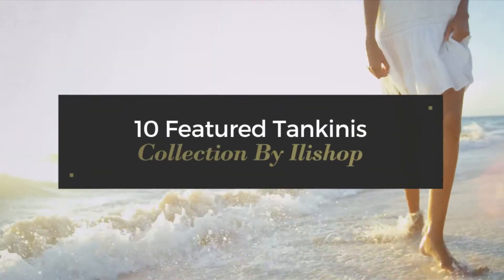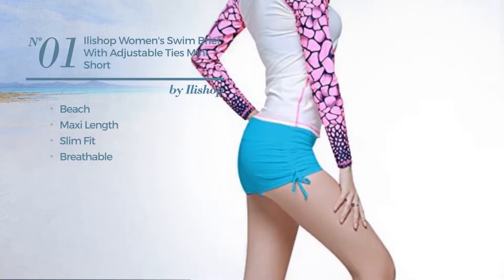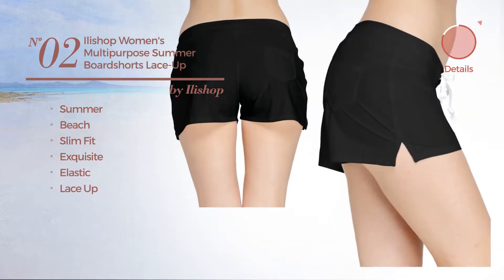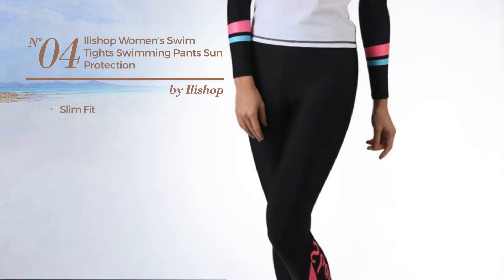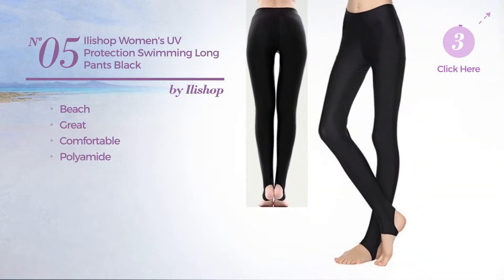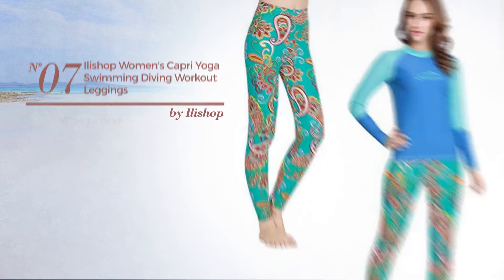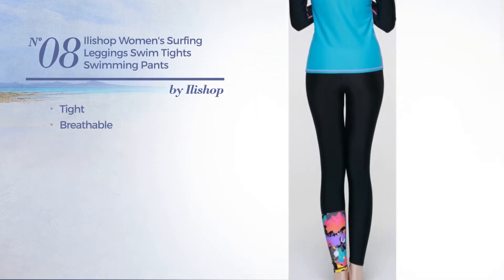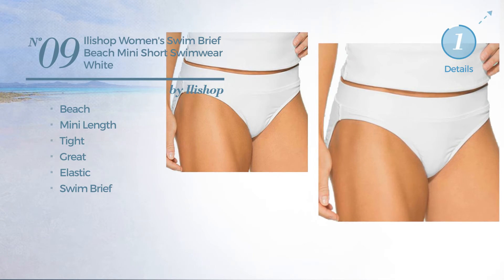10 Featured Tankinis Collection By Ilishop Spring 2017 Collection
10 Featured Tankinis Collection By Ilishop Spring 2017 Collection

Shop for Featured Tankinis Collection By Ilishop Spring 2017 Collection
Ilishop Women's Swim Brief with Adjustable Ties Mini Short Swimwear Blue L(Waist 29.9")

Ilishop Women's Multipurpose Summer Boardshorts Lace-up Beach Shorts Black L(Waist 32.3")

Ilishop Women's Surfing Leggings Swim Tights Swimming Pants Sun Protection Black S(Waist 20.5")

Ilishop Women's Swim Tights Swimming Pants Sun Protection Black-rose L(Waist 23.6")

Ilishop Women's UV Protection Swimming Long Pants Black M(Waist 22.8")

Ilishop Women's Surfing Leggings Sun Protection for Yoga, Swimming, Surfing, Diving Orange S(Waist 20.0")

Ilishop Women's Capri Yoga Swimming Diving Workout Leggings Pants UPF 50+ Green L(Waist 23.6")

Ilishop Women's Surfing Leggings Swim Tights Swimming Pants Sun Protection Black L(Waist 23.6")

Ilishop Women's Swim Brief Beach Mini Short Swimwear White S(Waist 29.5")

Ilishop Women's Top and Bottom Set Swimsuit Summer Color Block Purple US12-14

Try also